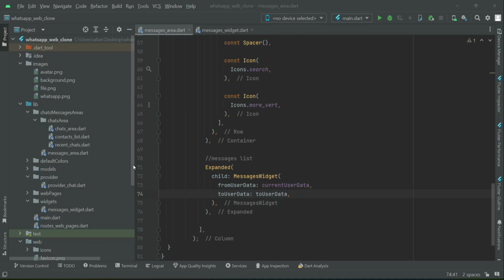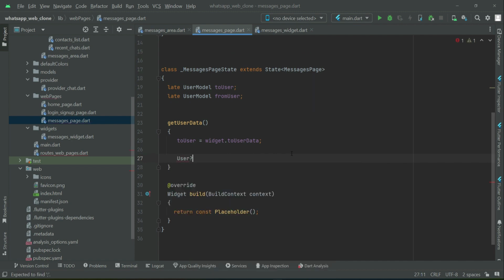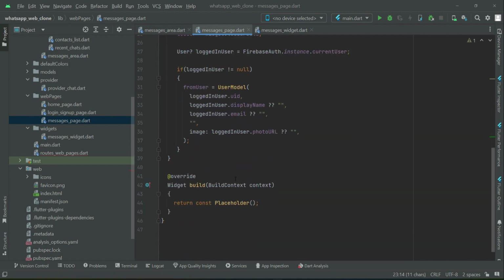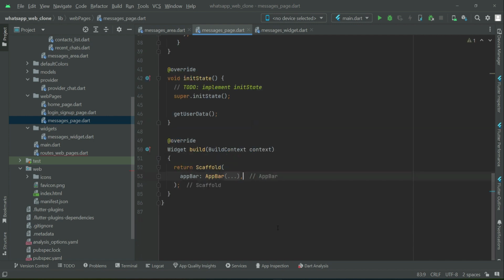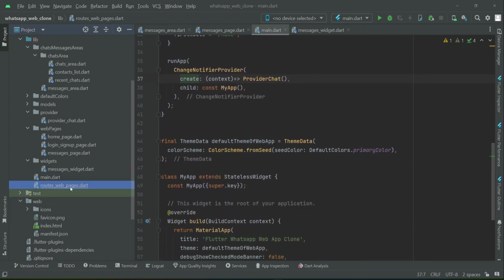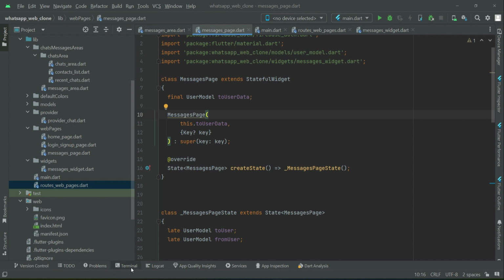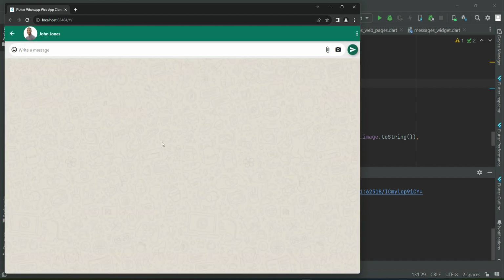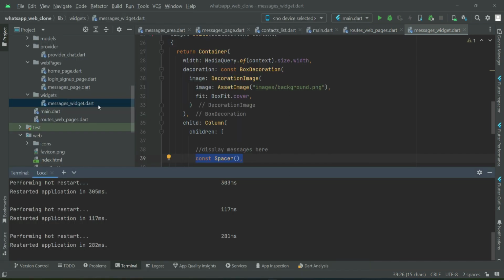Whatsapp & Facebook Messenger Clone App Android Studio Flutter Firebase Tutorial